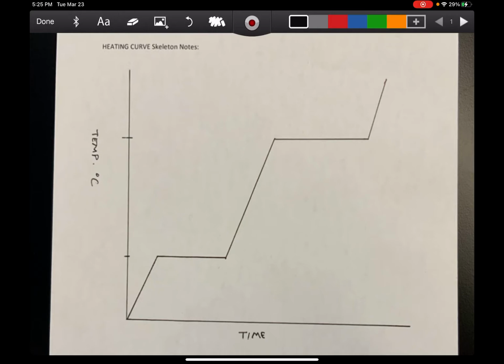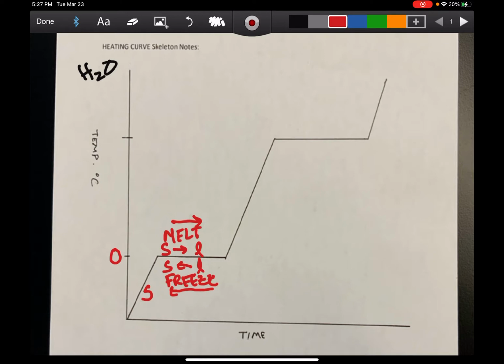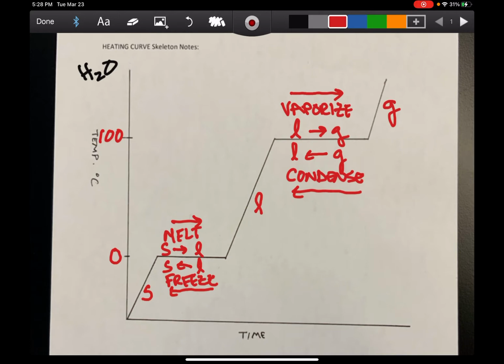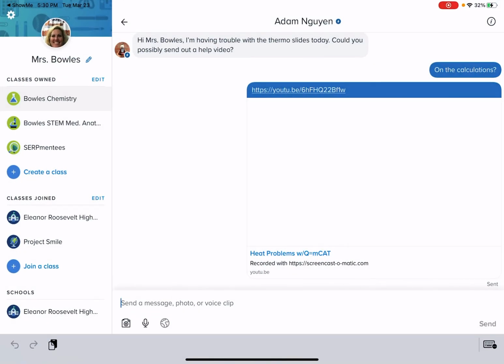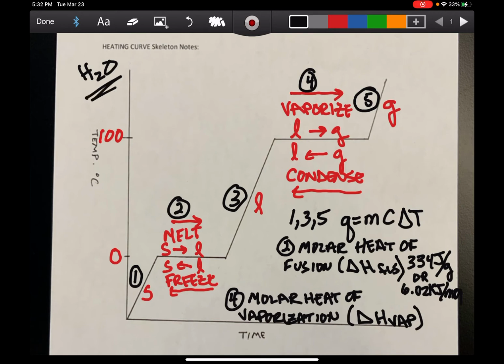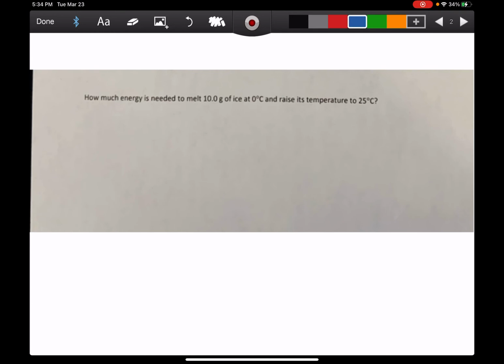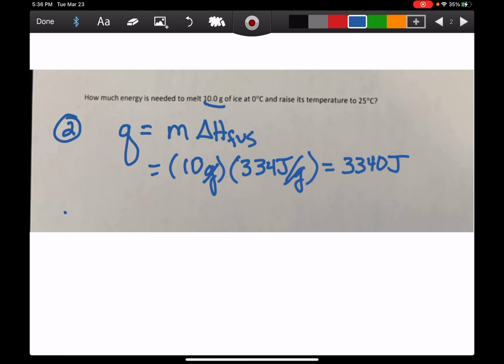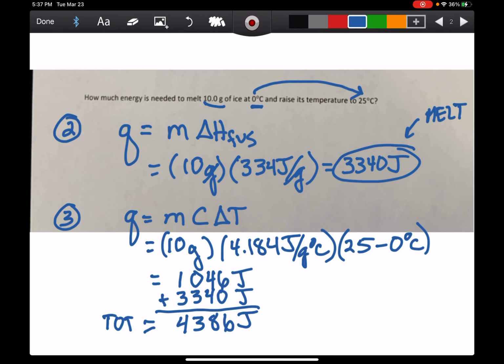Heating Curve Part 2 w/Bickel